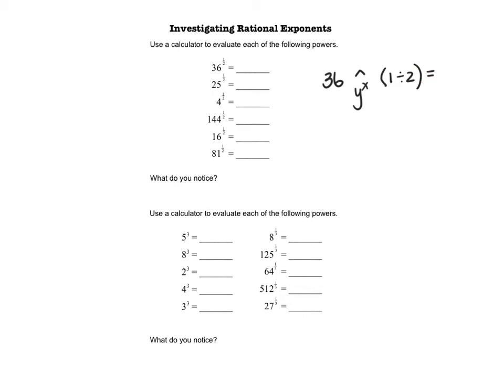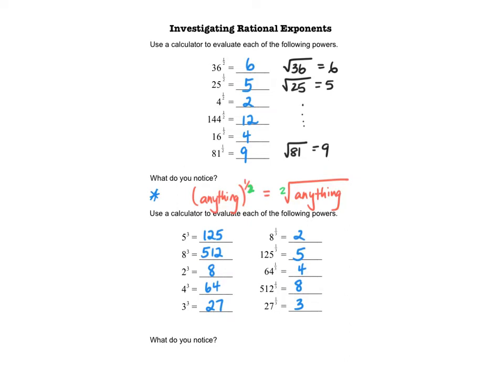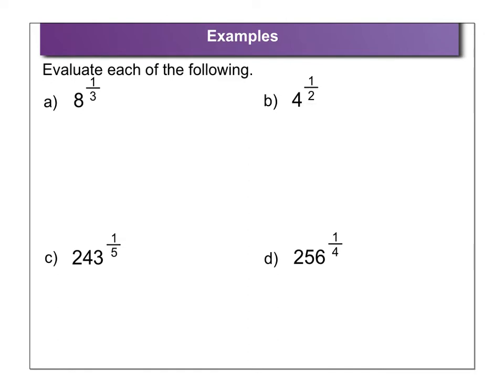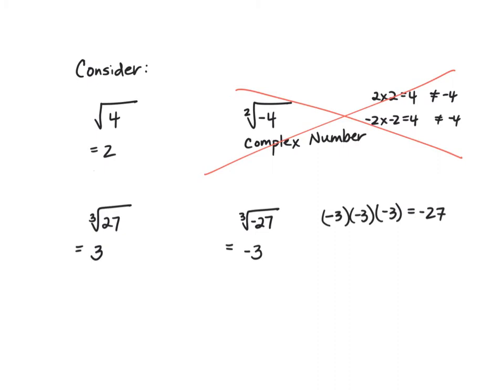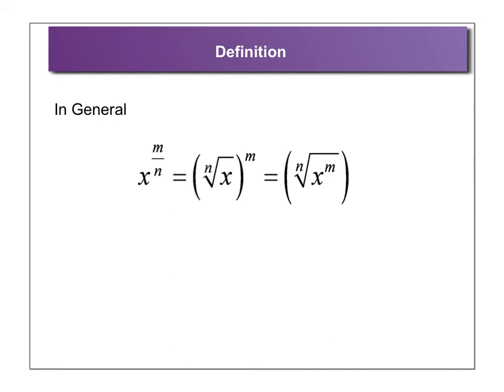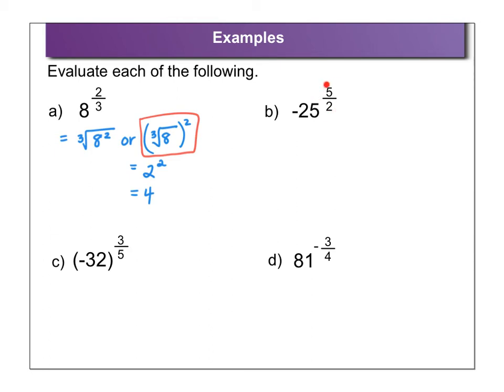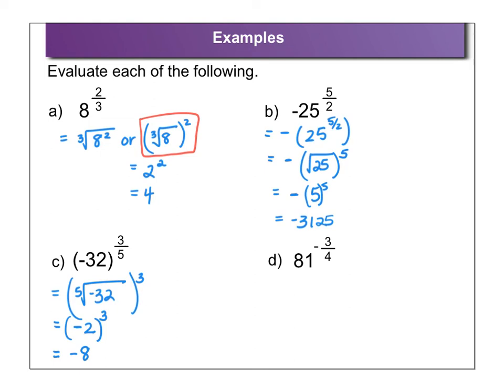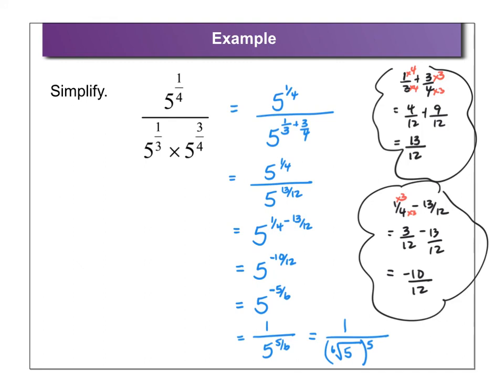Investigating Rational Exponents